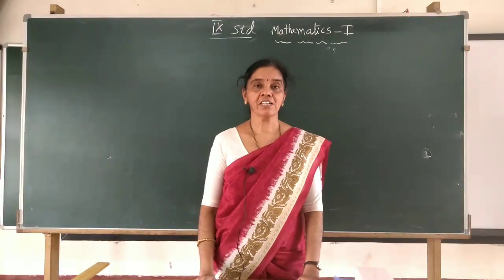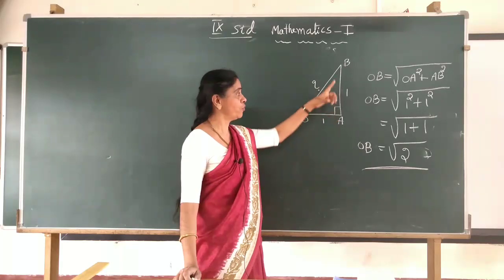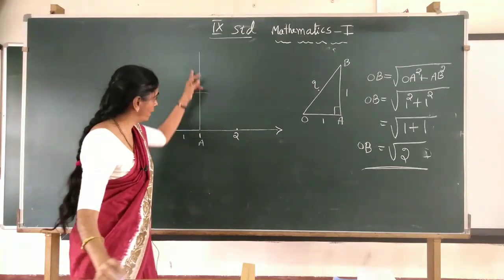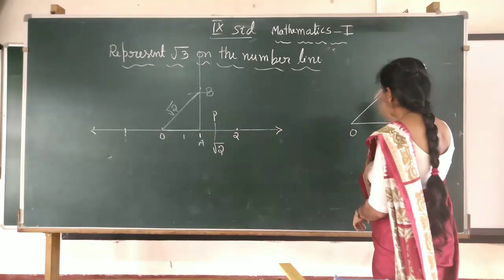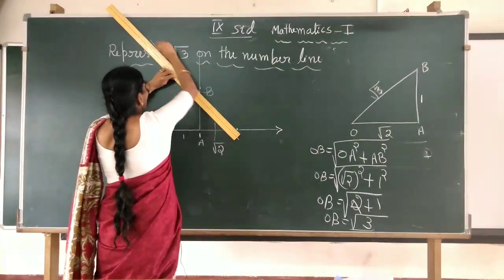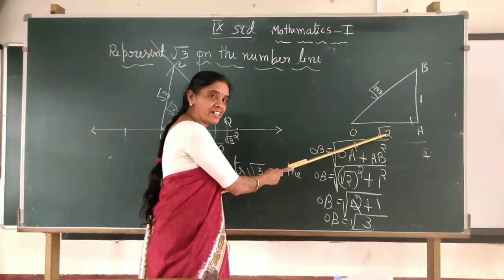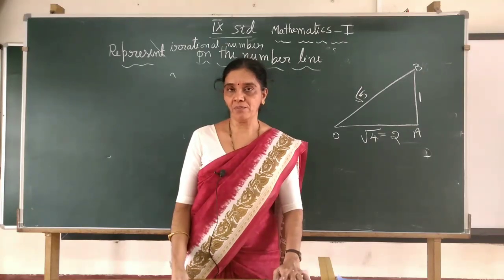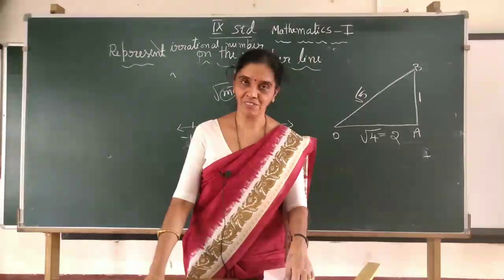9th std mathematics1st 20/08/20